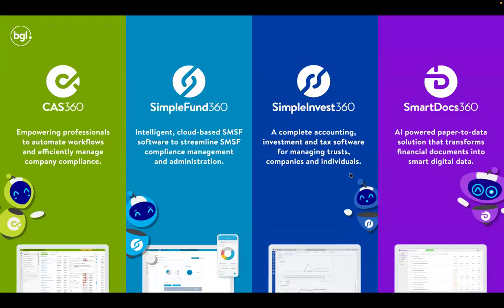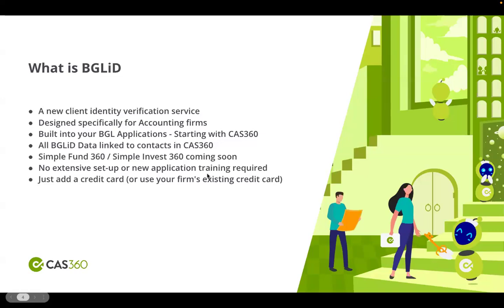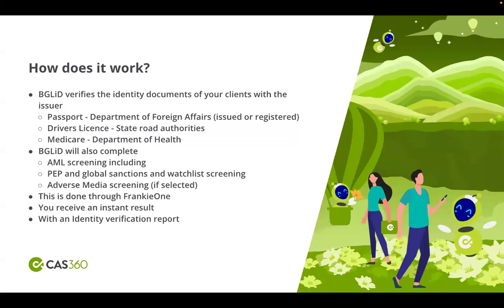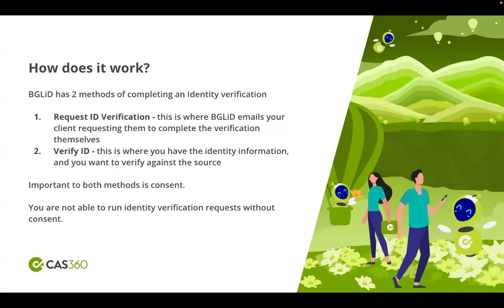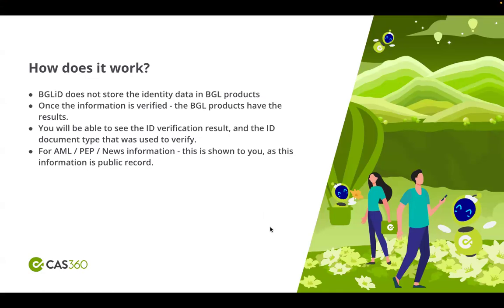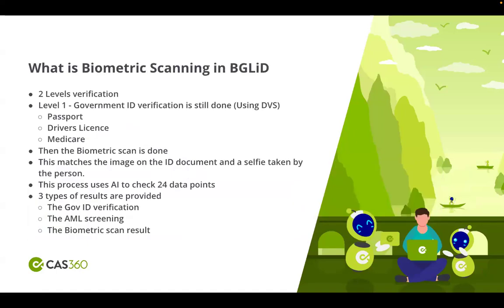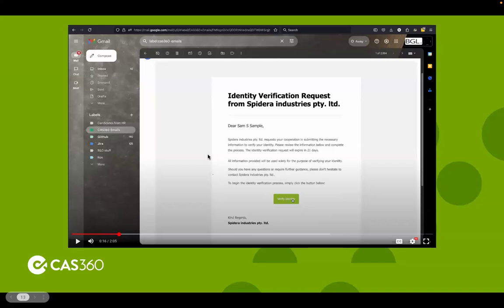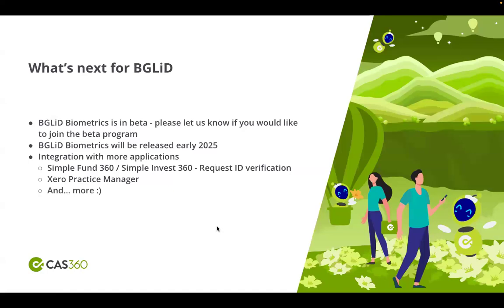BGLiD Verification Webinar